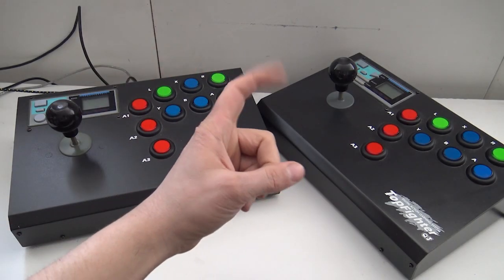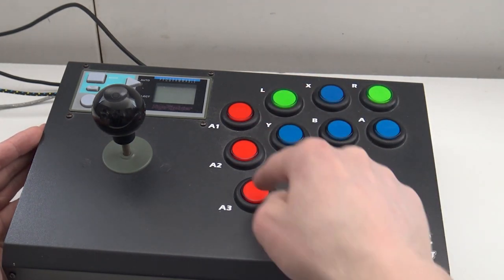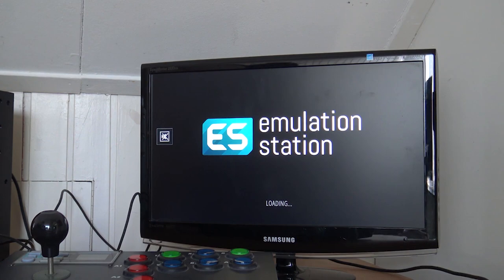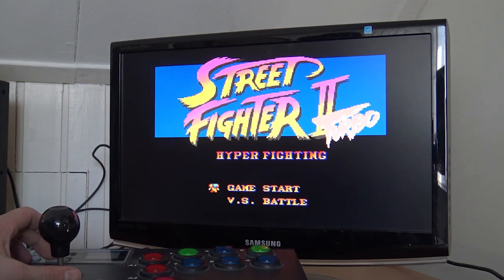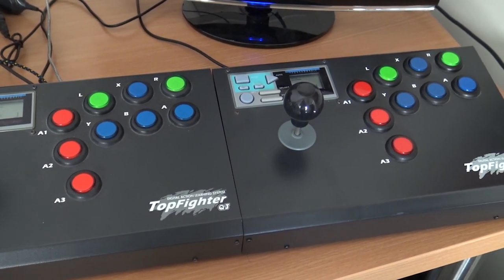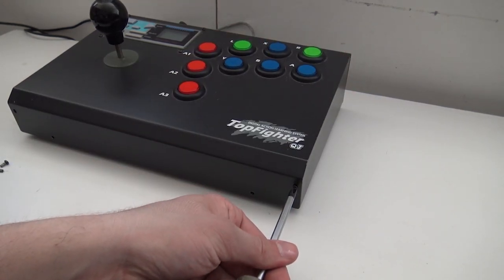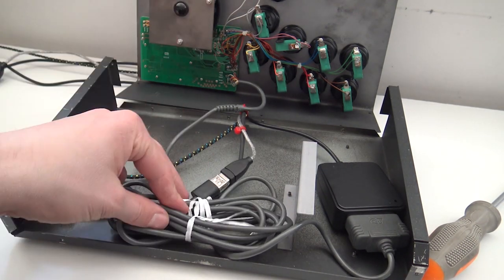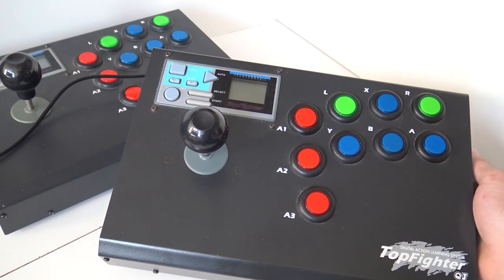One HUGE Arcade Metal Game Stick Console That Plays Everything 😎